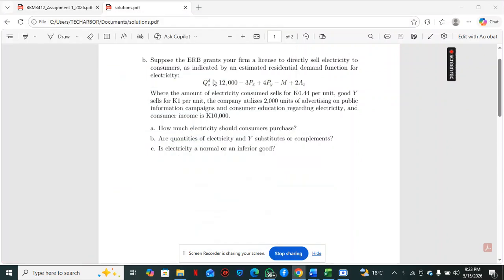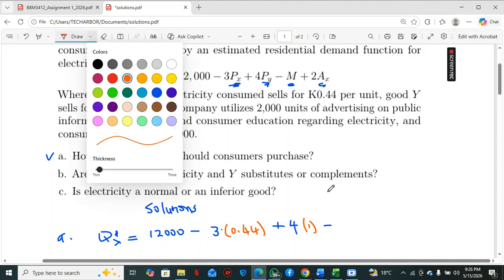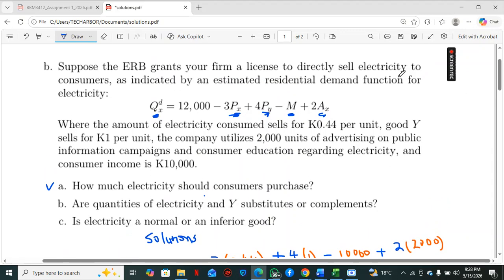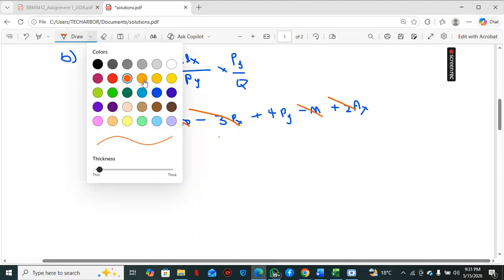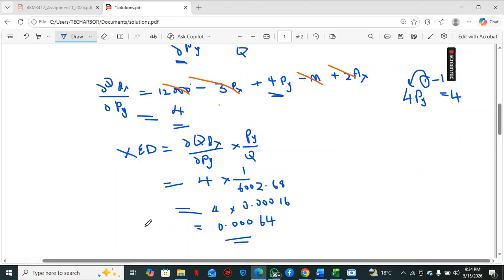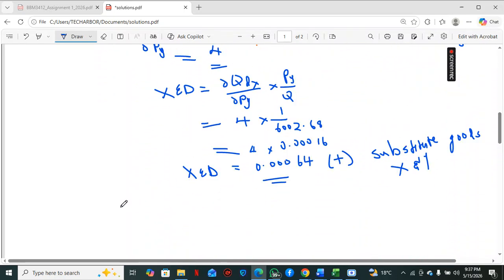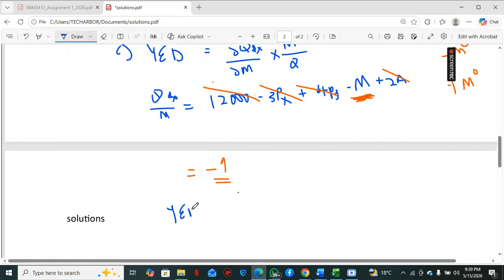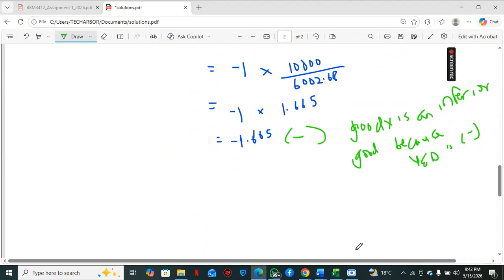TUTORIAL 1 2026 Q1 b) ERB